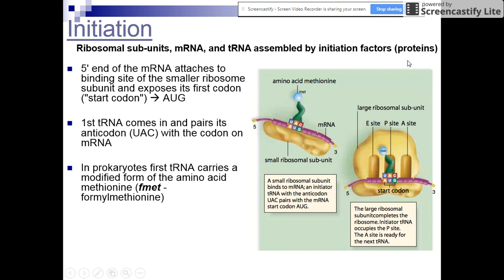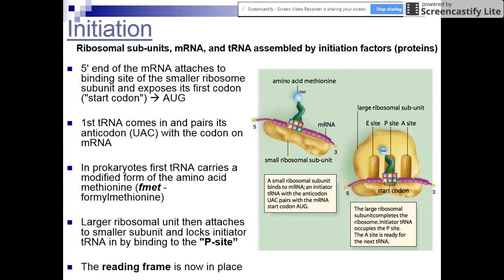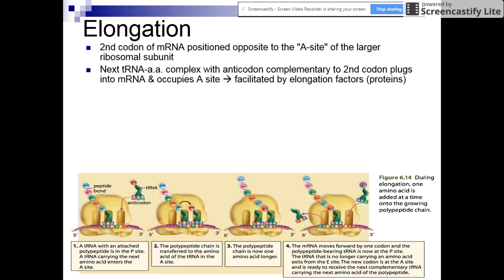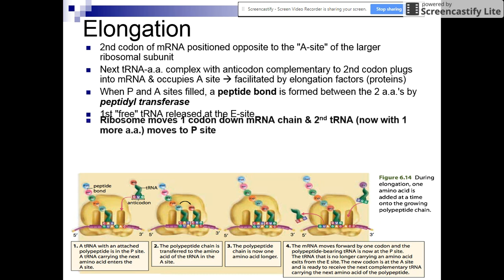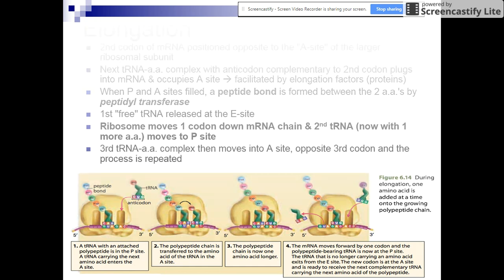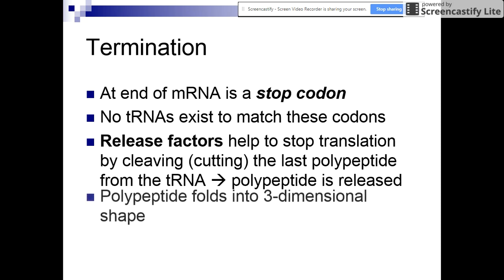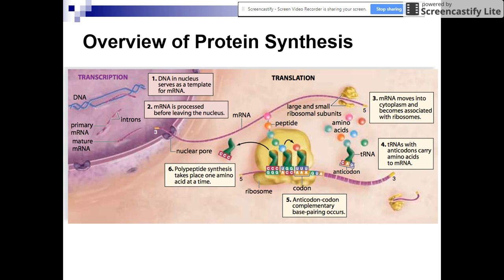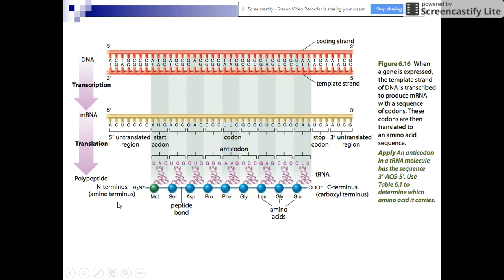Translation part 2